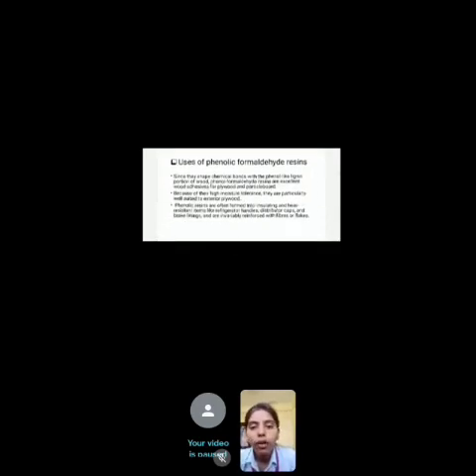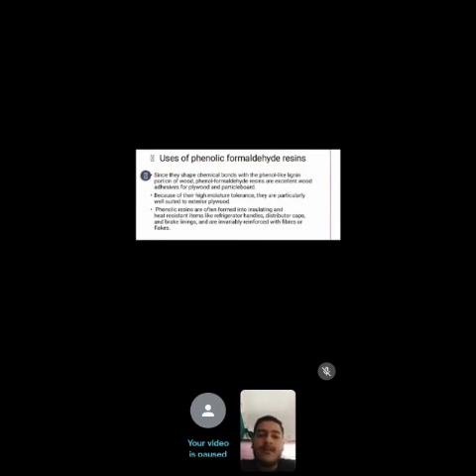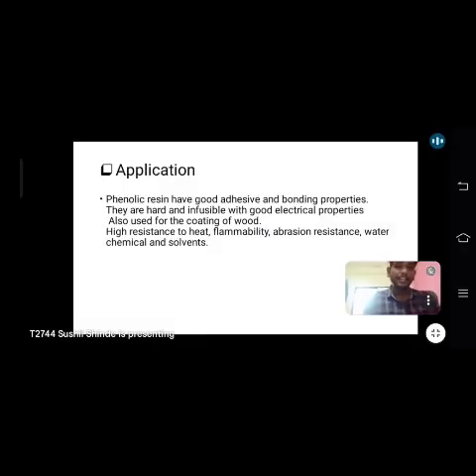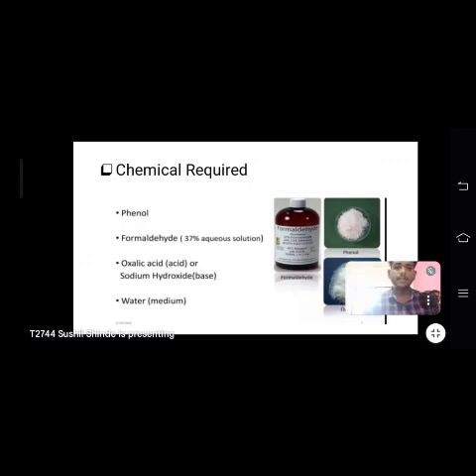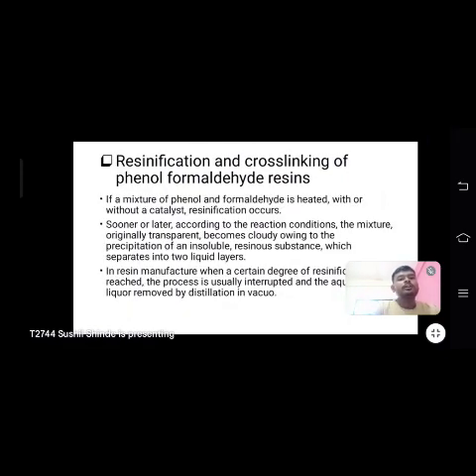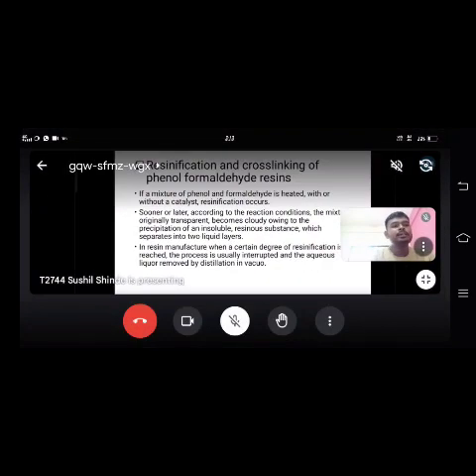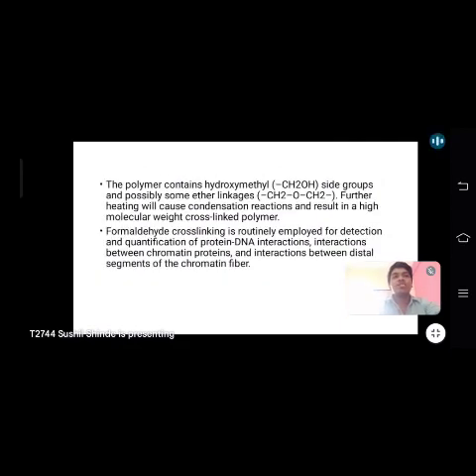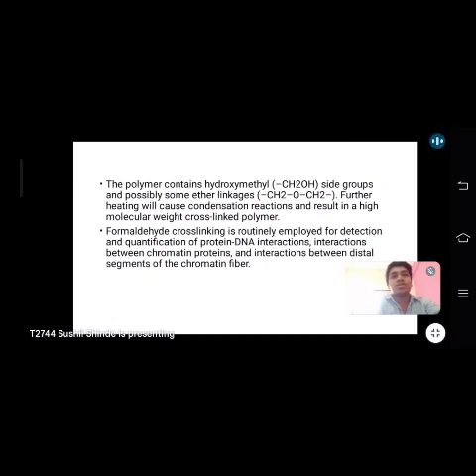Presentation of Roll no.T2741 to T2745 PPE DEPARTMENT MIT AURANGABAD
This presentation is about for the Raw materials, commercial production process, resinification and crosslinking of phenol formaldehyde resins